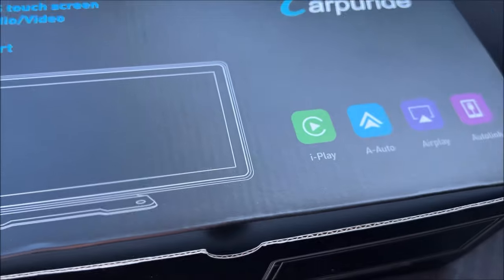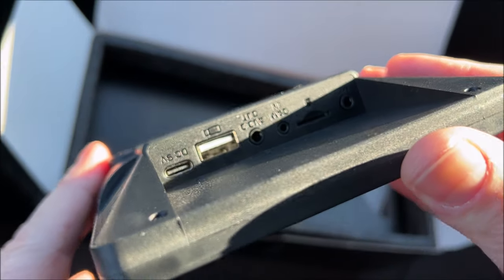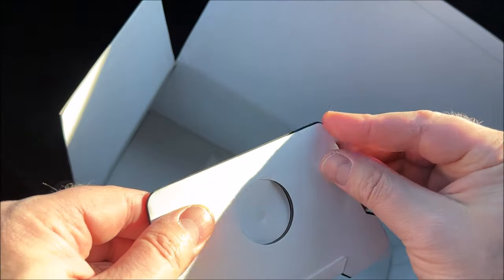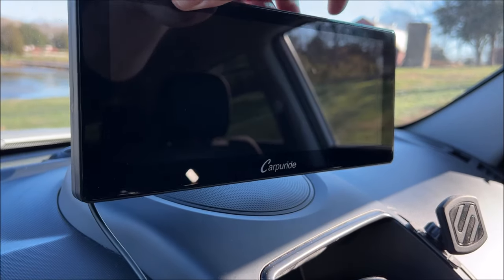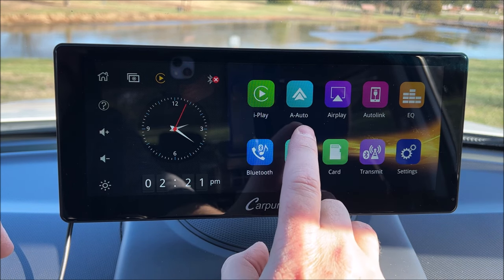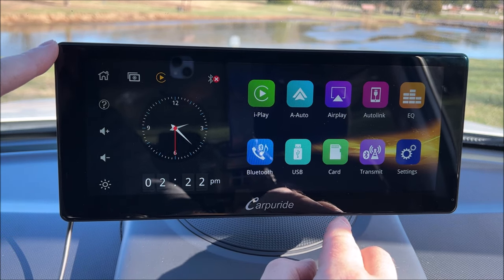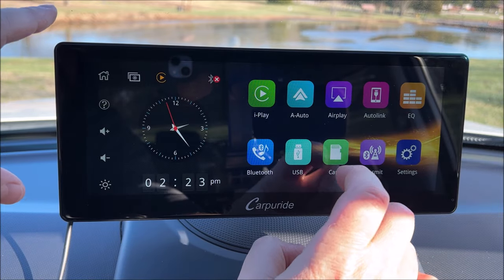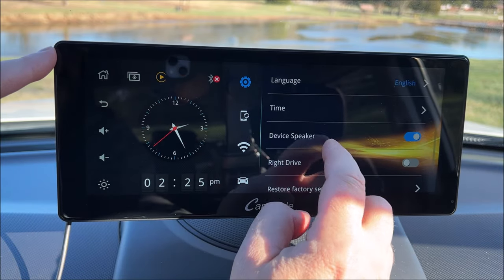Carpuride SmartDisplay for your Car - CarPlay & Android Auto - Updated Link!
Let's take a look at the Carpuride SmartDisplay, which works with your Android or Apple SmartPhone to provide a high resolution mobile display in your car.  CarPlay is a smarter, safer way to use your iPhone while you drive.  You can get directions, make calls, send and receive messages, and enjoy your favorite music, all on your car display.  CarPlay now features more app categories and custom wallpapers for your CarPlay Dashboard.  Here are a few of the exciting features of the Carpuride:

-A great solution when not having Apple CarPlay in an older vehicle.
-Portable Wireless Apple Carplay and Android Auto are easy to install.
-Move the display from car to car.
-Play your music through the unit to your FM Radio.
-Phone mirroring capability.
-Play games on the screen, just like a tablet.
-Run compatible apps on the go.

Ready to price one?

Less expensive, smaller version..

Greg
Tim Tom
Jake Parr (NEW!)
Dylan Olah
Scott Walker
Dan Barrett
Daniel Marsh
Matthew Kajcienski
Jackson Nieforth
Dan Barlow Jr.
Grover NZ
Mark Reed
SilentS
Yaniv
TKB